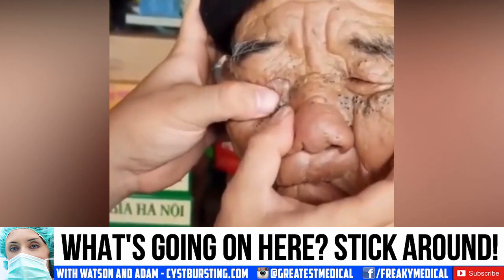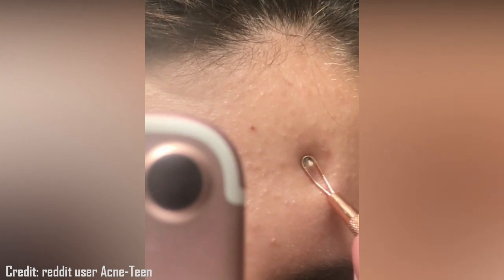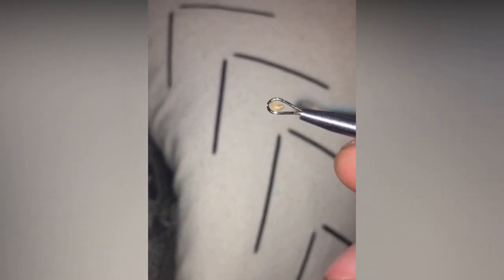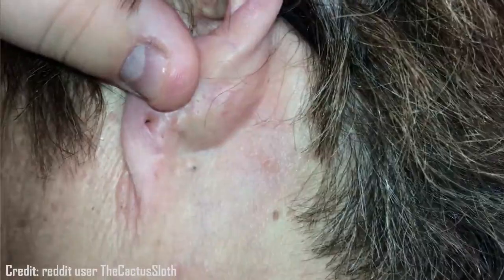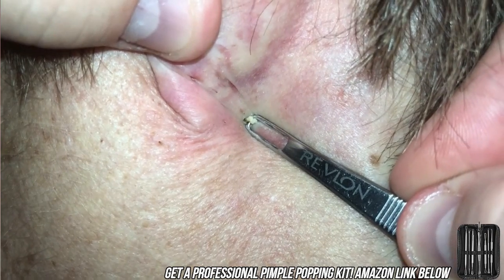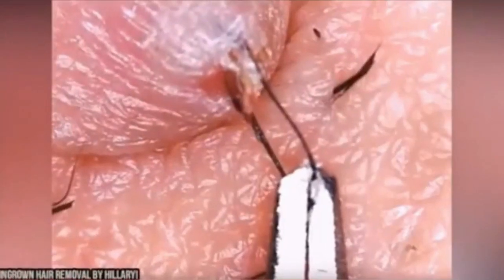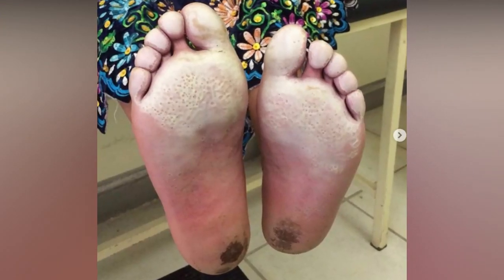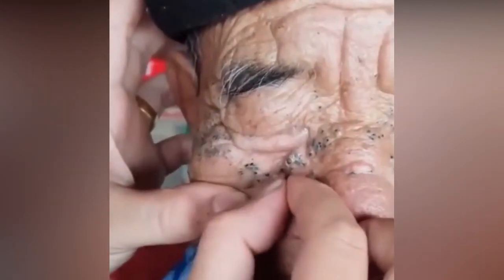Mr Blackhead Popping Week in Review